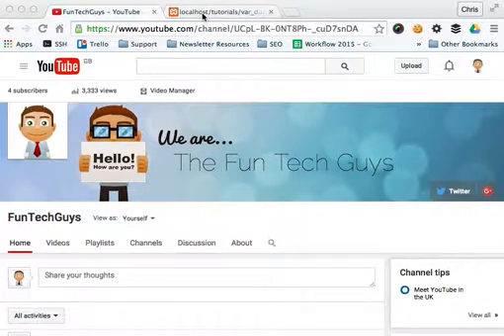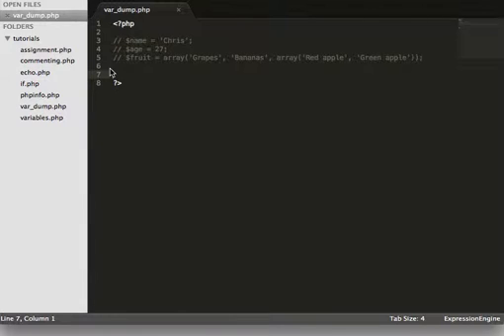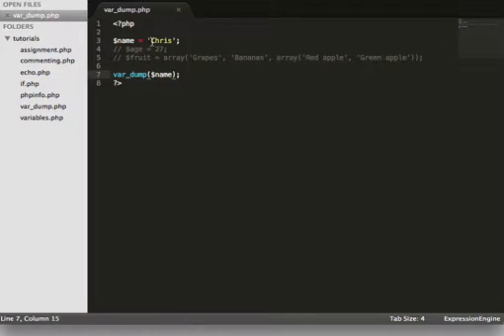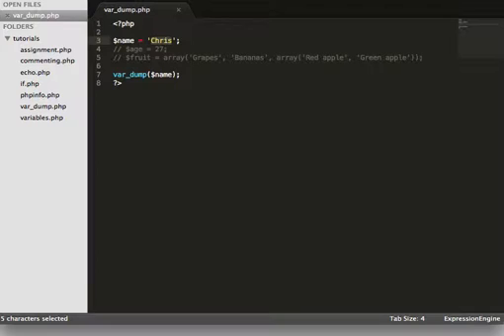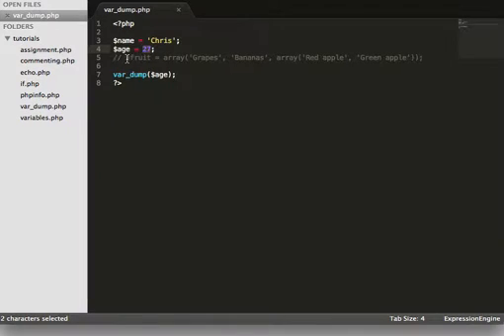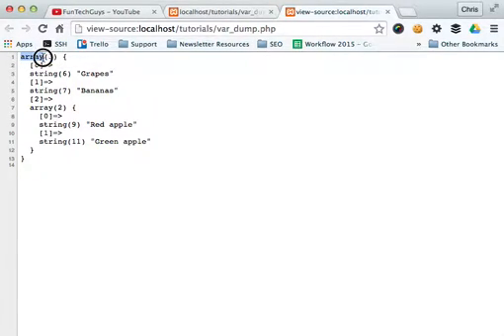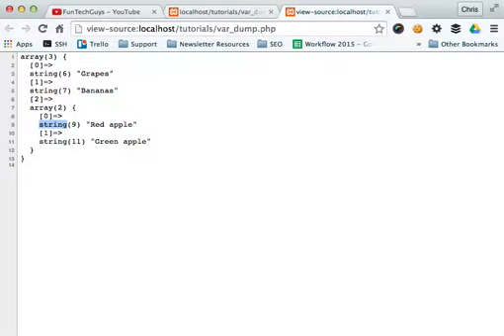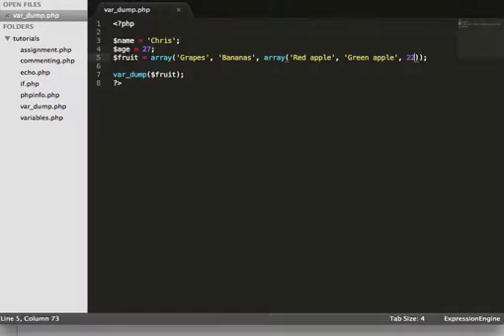PHP Basics Lesson 08: var dump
PHPs var_dump function is a brilliant tool to help with debugging and knowing exactly what information if within a variable. In this tutorial I teach to the basics and exactly how to use the function.